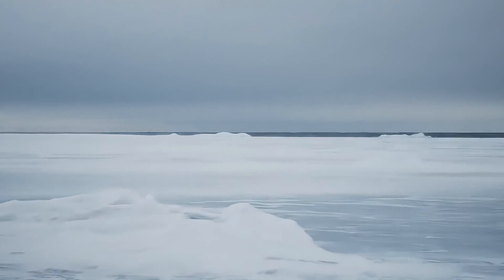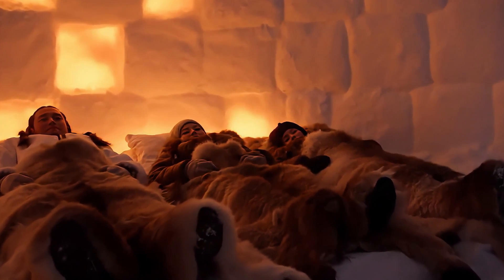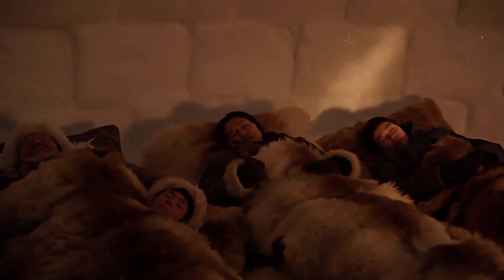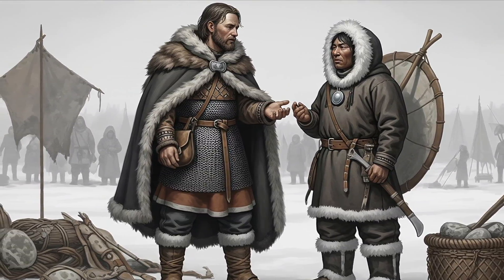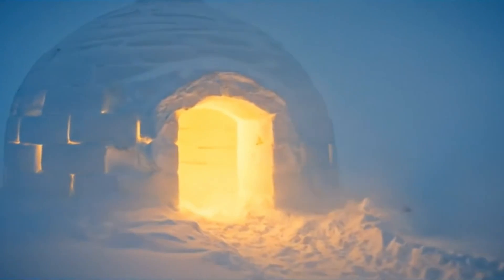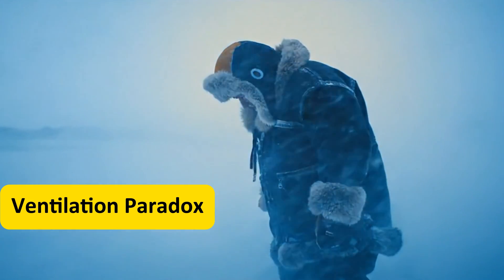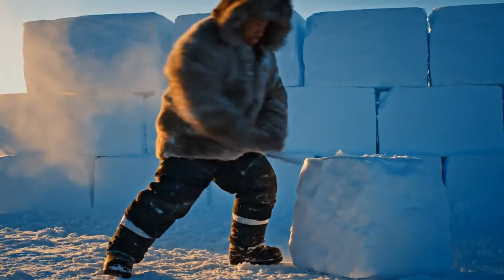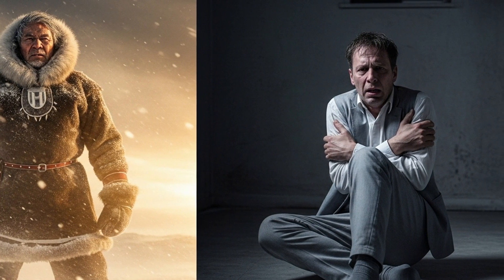7 Inuit Heating Hacks for Blizzard Survival at −70°F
In this video, we dive into the ingenious world of the Inuit and reveal 7 Heating Hacks that kept them alive during blizzards at −70°F. Forget the stereotype of the Arctic as just ice and emptiness these people engineered survival with snow, oil, fur, and strategy. From building igloos that acted like natural insulation chambers, to the steady glow of the qulliq oil lamp, every method was precise, efficient, and time-tested. These are not just cultural curiosities. They are practical lessons that can still save lives today.
When modern systems fail no electricity, no gas, no central heating understanding these Heating Hacks could mean the difference between comfort and catastrophe. That’s why we connect ancient ingenuity to modern application: how snow walls compare to cardboard barriers, how layered fur inspired today’s multi-layer system, and how pooled body heat mirrors survival pods used by preppers worldwide.
This is more than history it’s a guide for Winter Survival in its purest form. Whether you’re preparing for a blackout, a storm, or just curious about the science of warmth, these Inuit strategies reveal timeless truths. Their Winter Survival was built on principles: insulation, airflow, shared heat, and motion. No gadgets required.
In today’s world, we often rely on technology and forget the raw resilience of the human body and mind. But the Inuit remind us of something deeper. True Extreme Survival is not about endless gear it’s about logic, adaptation, and community. These 7 methods prove that Extreme Survival is achievable with almost nothing, and that their ancient wisdom holds answers for us today.
If you want to learn powerful Extreme Survival strategies rooted in tradition yet useful for modern crises, this video will change how you see the cold forever.